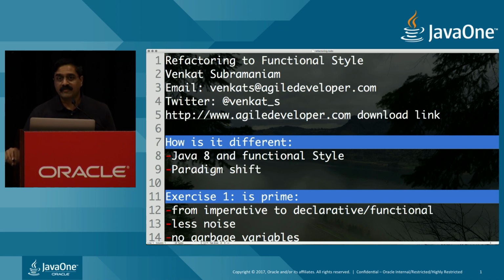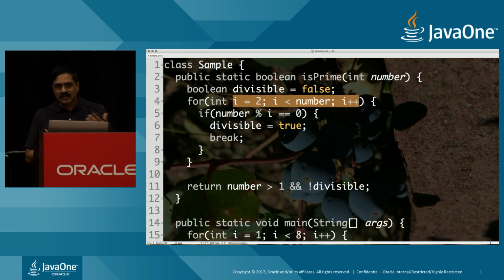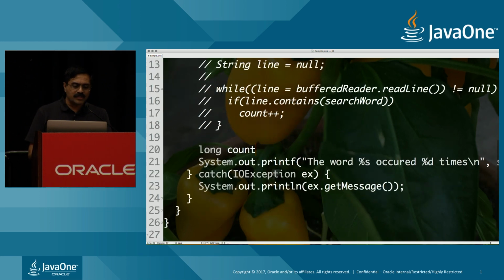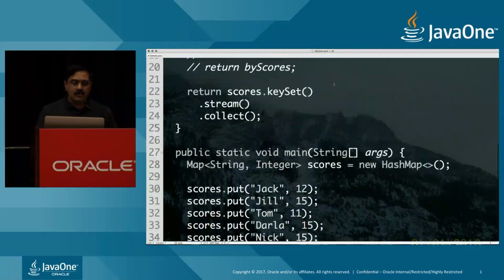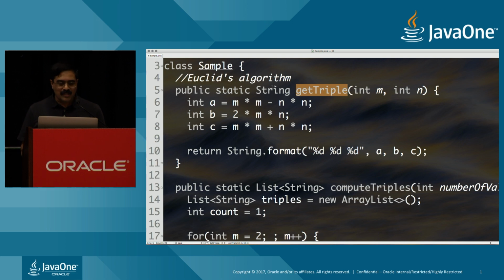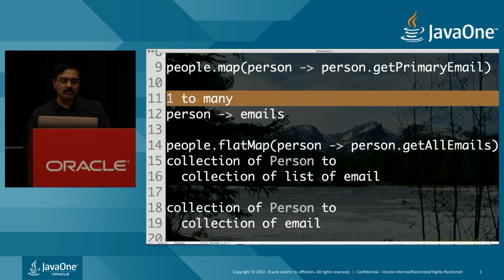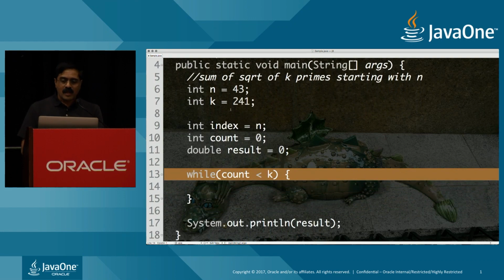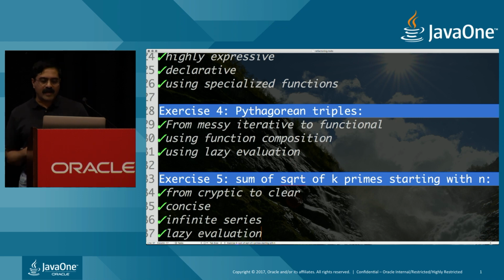Refactoring to Functional Style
Venkat Subramaniam, President, Agile Developer, Inc.

In Java we've programmed with the imperative style for a few decades now. With Java 8, we can also code in functional style, which has several benefits: concise code that’s more expressive, easier to understand, and easier to change. But the transition from imperative to functional style is a hard journey. It’s not as much an issue of getting comfortable with the syntax—it’s the challenge of thinking functionally. What better way to learn that transition than taking imperative code and refactoring it to a more functional style. This presentation starts with multiple code examples written in imperative style and shows how to approach refactoring them to functional style.